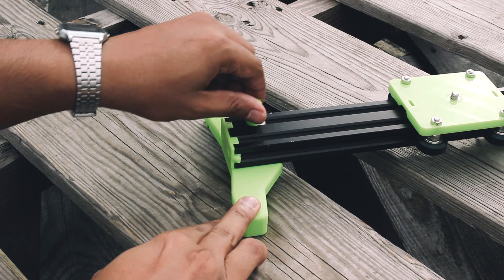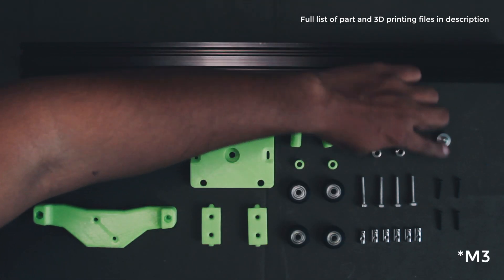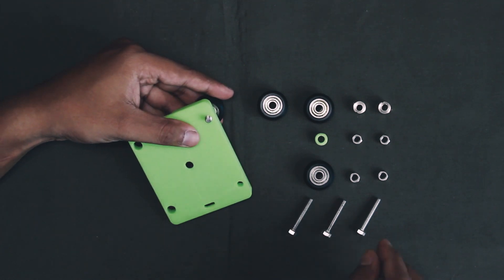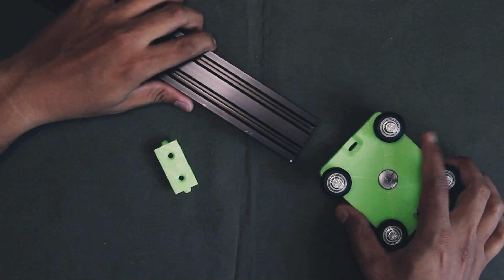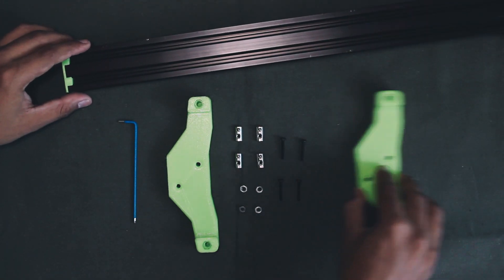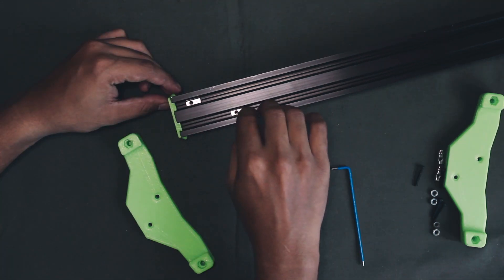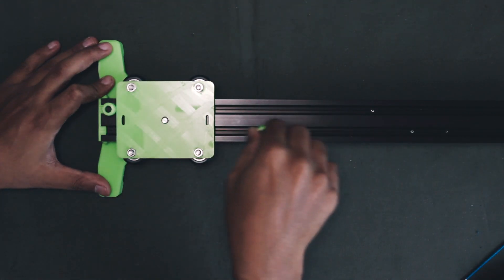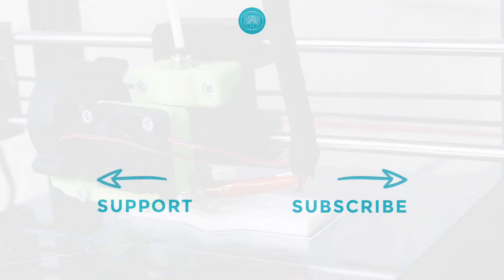3D Printed DIY Camera Slider (Under $25): Useful 3D Prints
◈ Support Oakmoon Life  ◈

Making a 3D Printed DIY Camera Slider for Under $25. Each week I will make a useful 3D printed item or tools using my 3D printer(Tevo Tarantula and DMS DP5